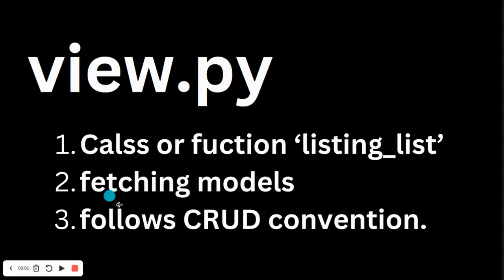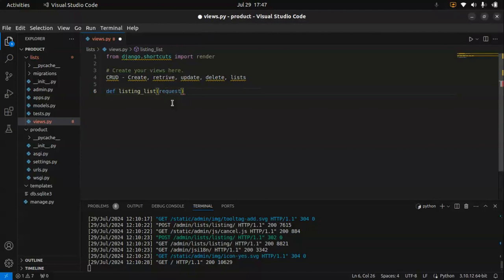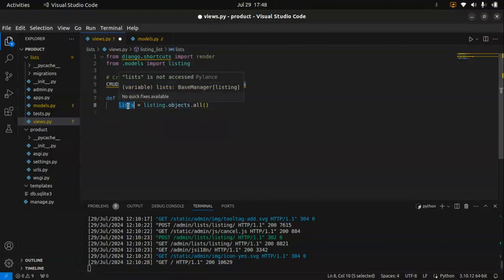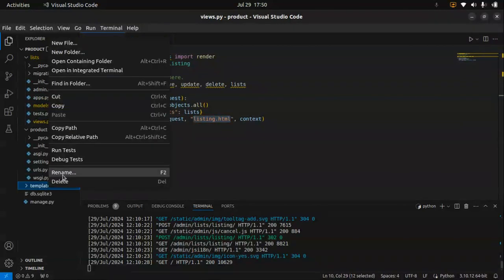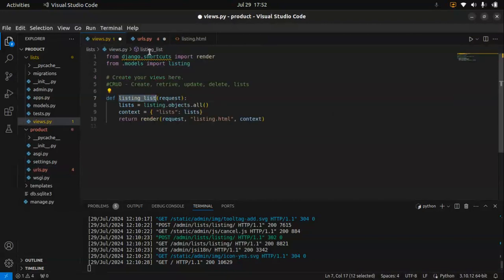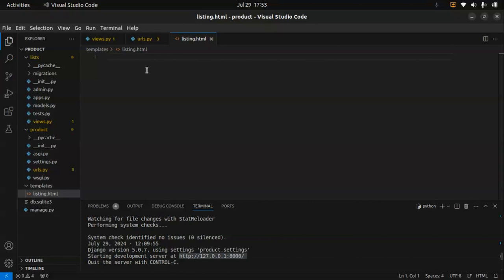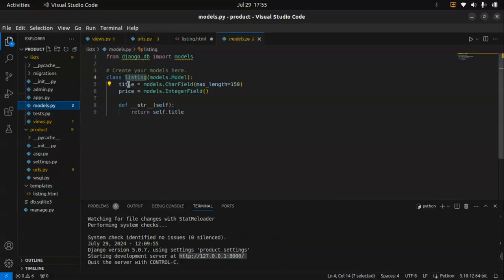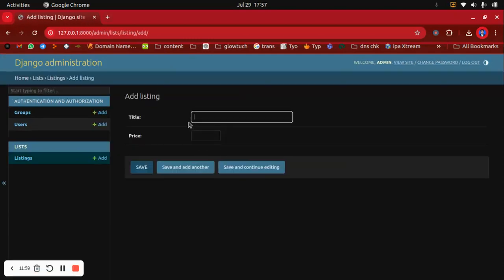part-4: Views and listing all product in django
Handling Views and listing all products in django.